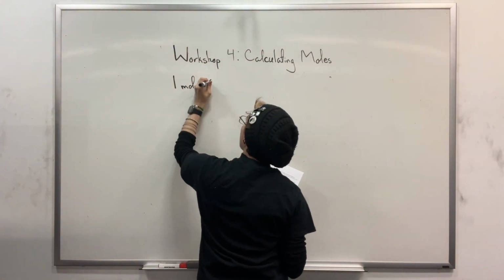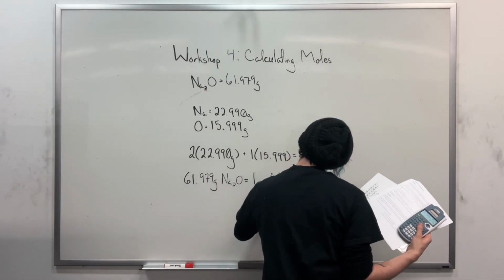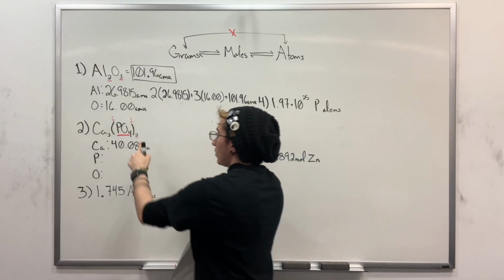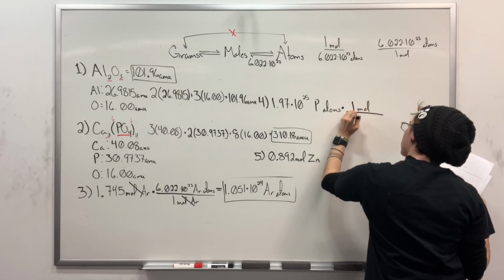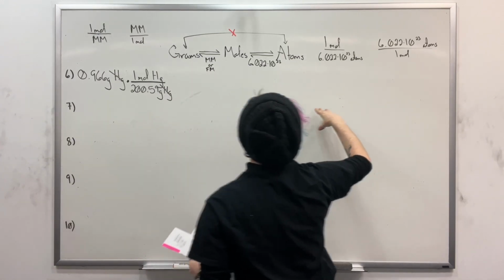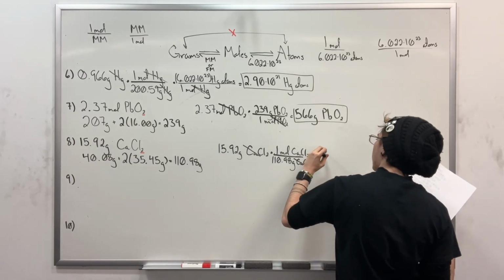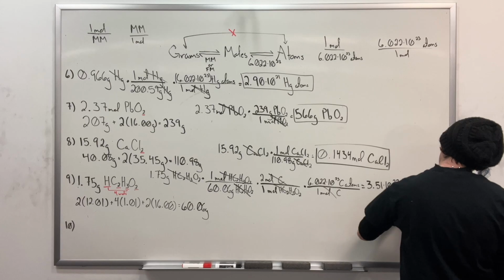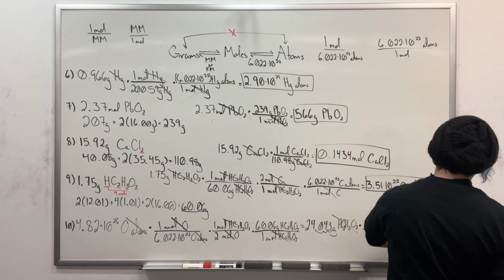Workshop 4: Calculating Moles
This workshop will focus on calculations involving moles, working on the conversion pathway of grams to moles to atoms and vice versa. Students will work with a variety of examples to get practice with performing these calculations.

If you are still confused on this topic, make an appointment with the MSRC!